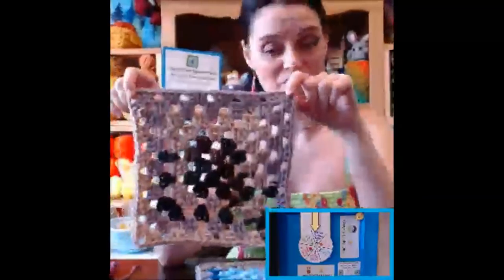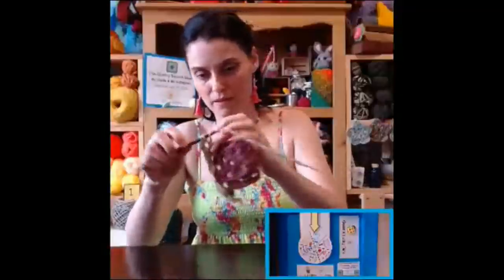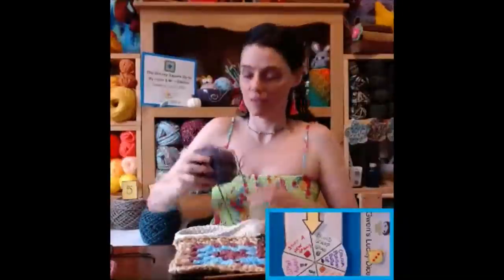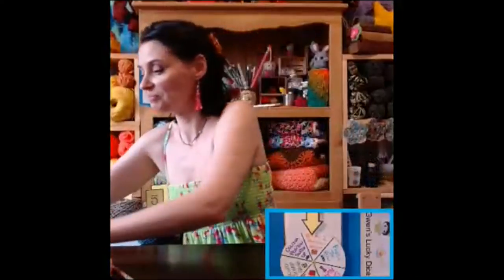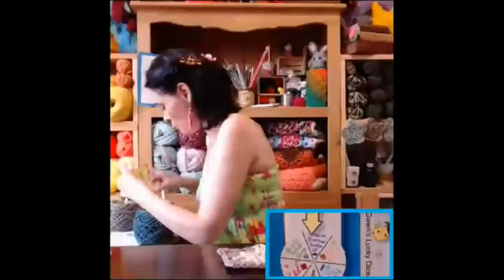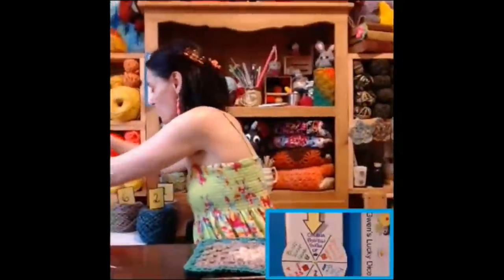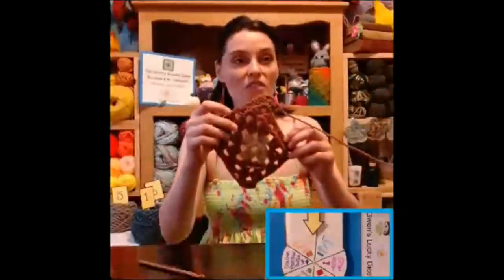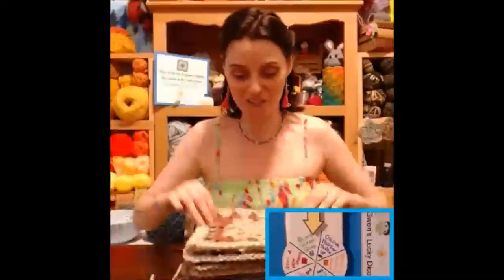The Granny Square Game ROUND 2 - Crochet Party 65 LIVE STREAM - July 15, 2020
The Printed "Play At Home" Version of our Game (including a complete Granny Square pattern!) is now available in our Etsy Shop!
THE GRANNY SQUARE GAME - BY JAYDA & MR. INSTITCHES
The purpose of this game is to create unique Granny Squares for projects like Scarves, Cowls, Bags, even Blankets…and Have Fun!